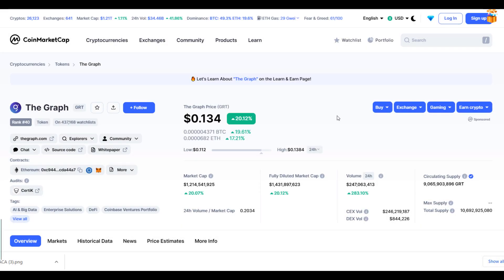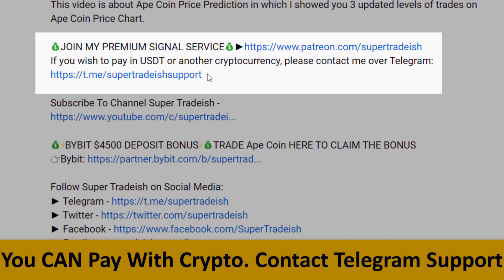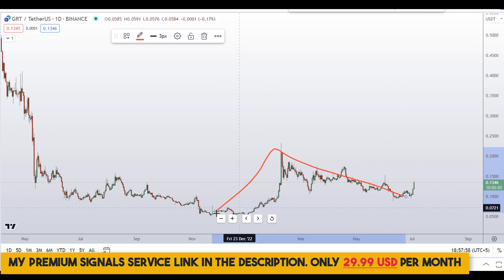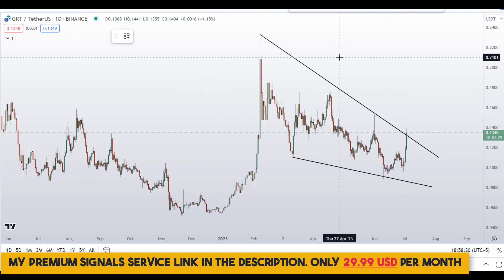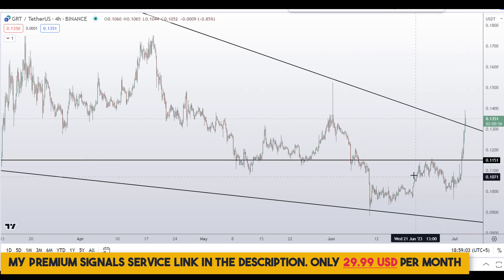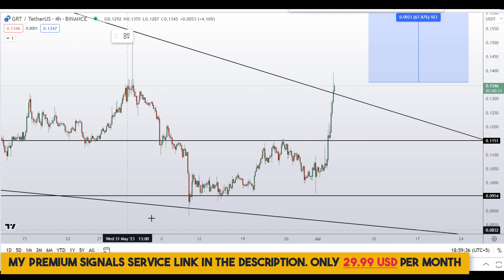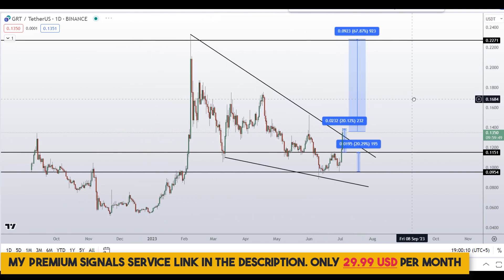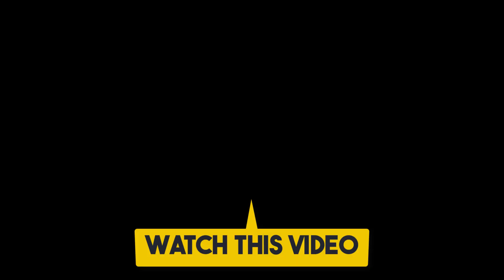GRT Coin The Graph Crypto Price Prediction (Must Watch)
This video is about GRT Coin The Graph Crypto Price Prediction